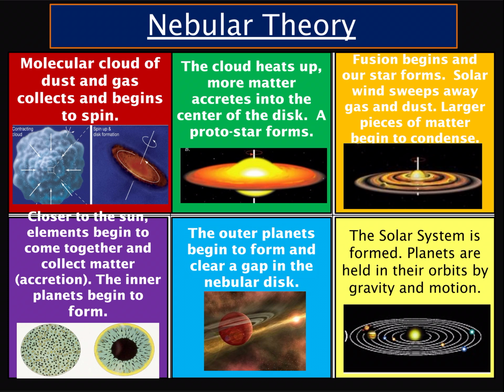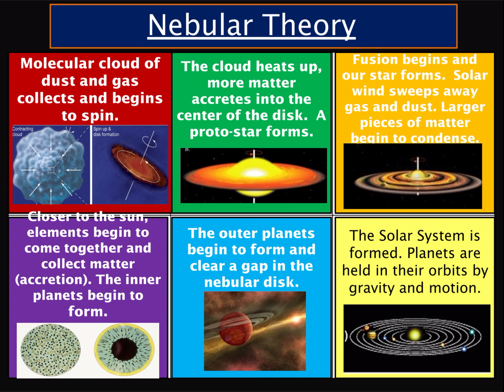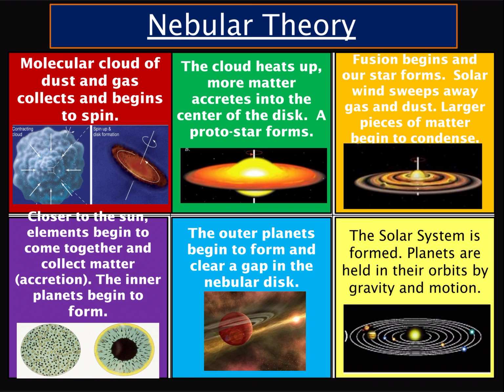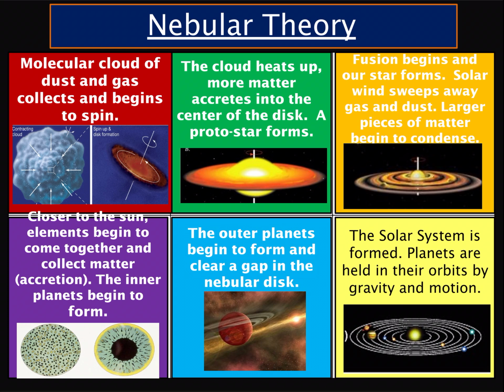Nebular Theory Notes